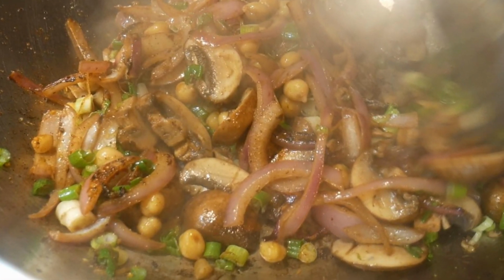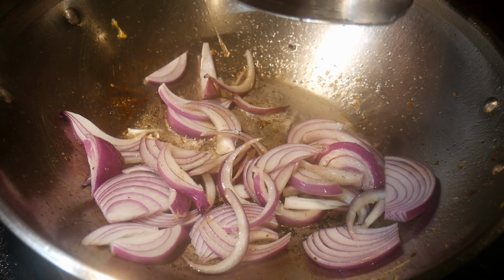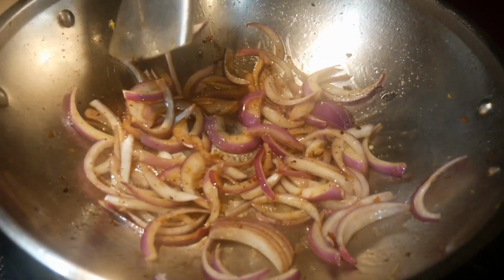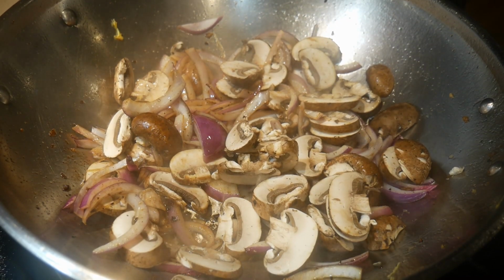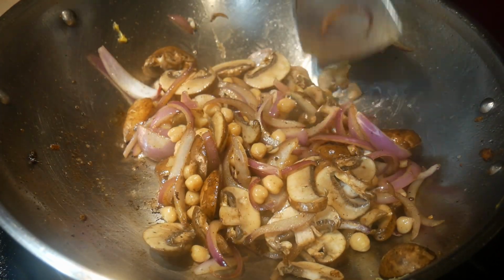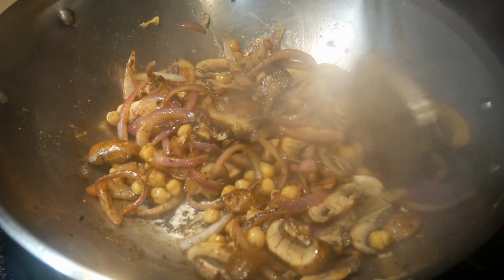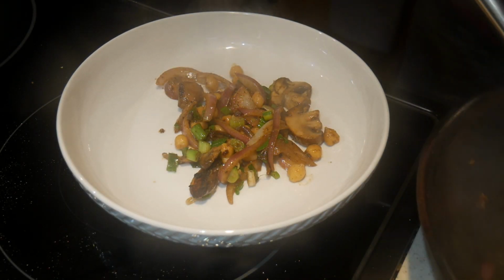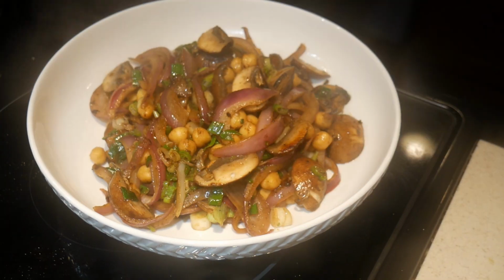Wok with Tak. A quick onion mushroom and garbanzo beans. Template-based cooking.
This onion and mushroom dish is simple and delicious and could be used in many different types of meals, whether it is an Asian-style meal or a backyard barbecue. I often use this dish as a filling for fajita or a taco dinner. Making this dish takes only a few minutes, as I always have onions and mushrooms in my advance prepping. All I need to do is to locate these ingredients in my prep items in the refrigerator, and I am ready to cook. To me this is the distinct advantage of advanced prepping, which is a key attribute of my FAST cooking system, which also includes favorite chasing, stir-frying, and template-based cooking. This dish is a good example of how template-based cooking interacts with flavor chasing. The onion and mushroom dish is my basic template, and I often inject small variations to this basic template. For example, I have introduced ham or bacon to the dish in the past. For this dish, I decided that I am going to add garbanzo beans to the dish. I cooked this dish for a fajita dinner, but I did not have any refried beans on hand. My wife loves beans in her fajita. I had some garbanzo beans in the pantry, and I decided to give it a try. We both enjoy garbanzo beans, and this might work out well. The result was great, and I definitely would try this again in the future.